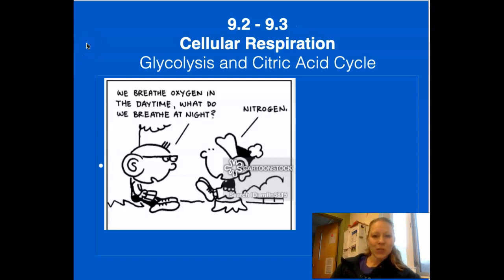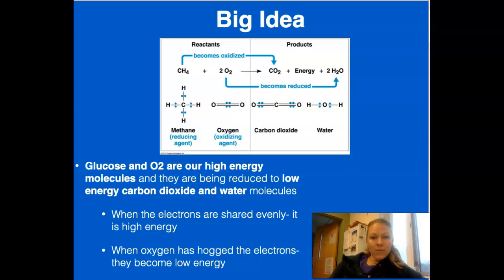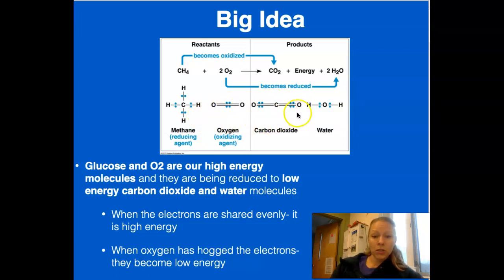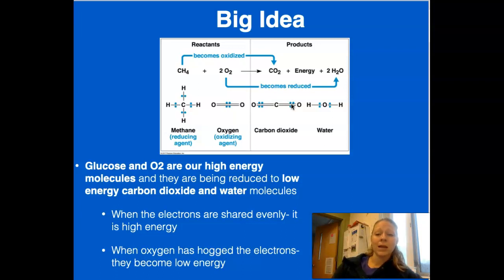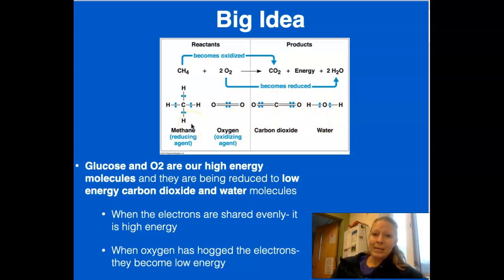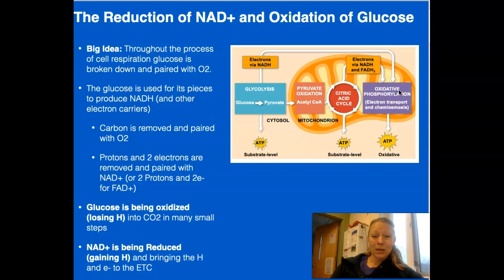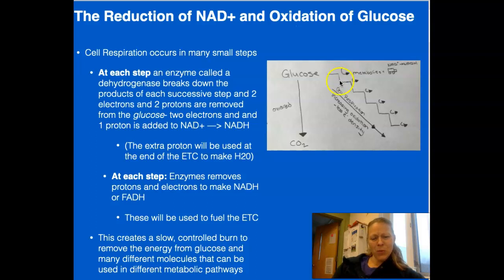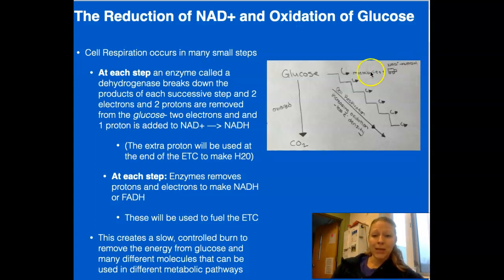AP Bio: 9.2 and 9.3 Glycolysis and Citric Acid Cycle